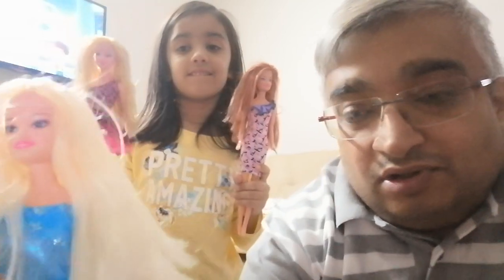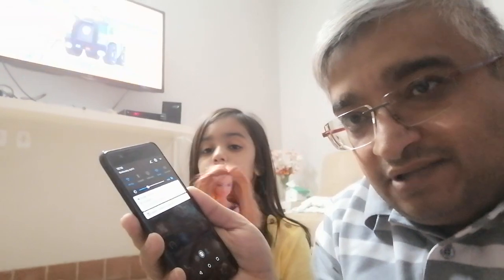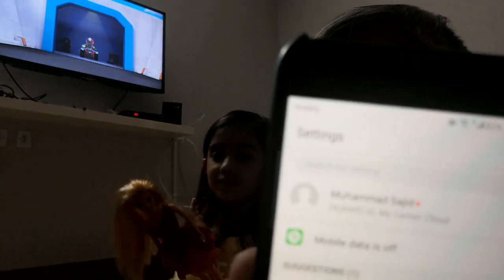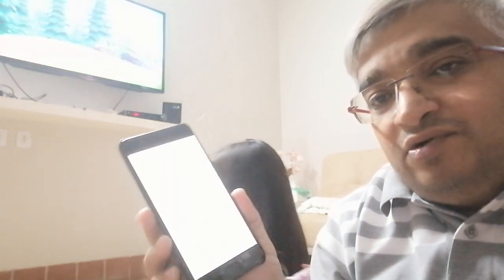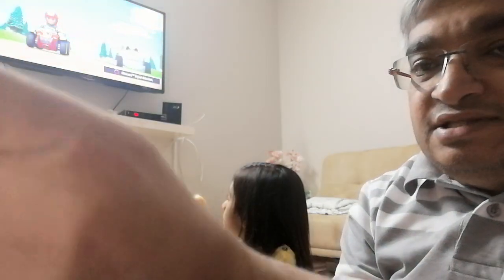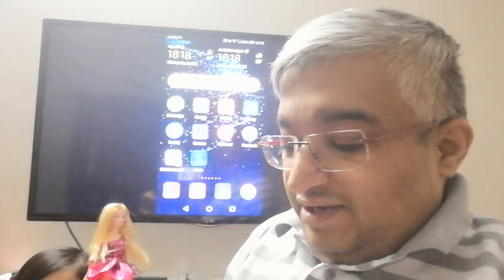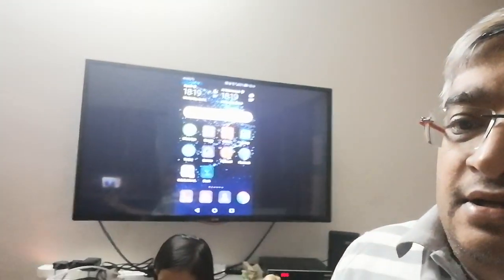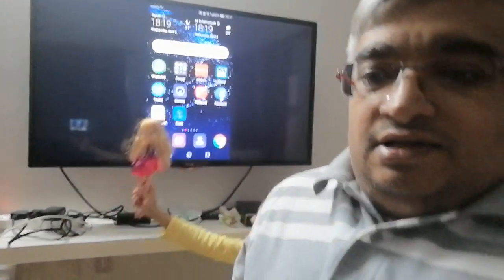Huawei Mirror Share to TV - Miracast TV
Huawei Mirror share to TV
Huawei Mirror share to PC
Mirror Share App
Screen Mirroring Android to TV
Miracast TV
Miracast Devices